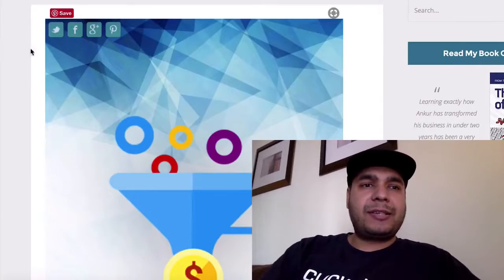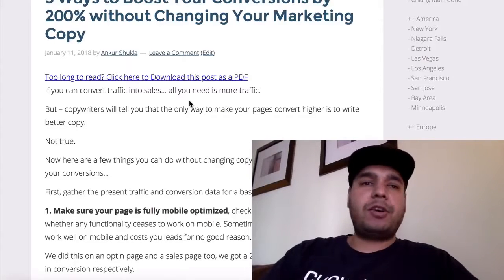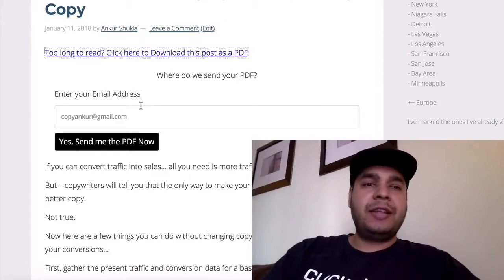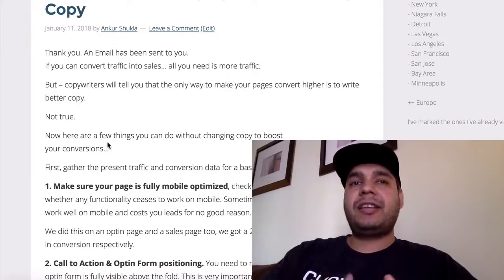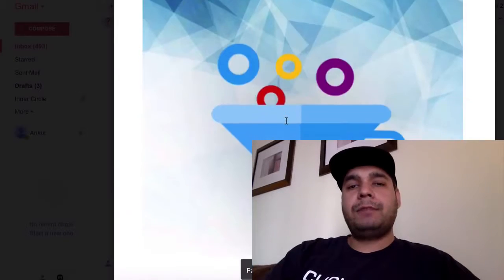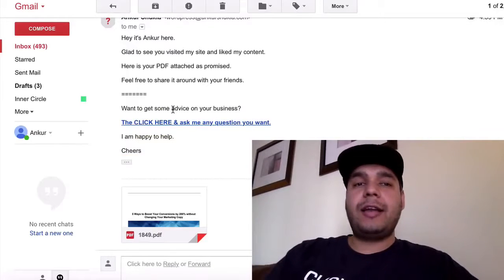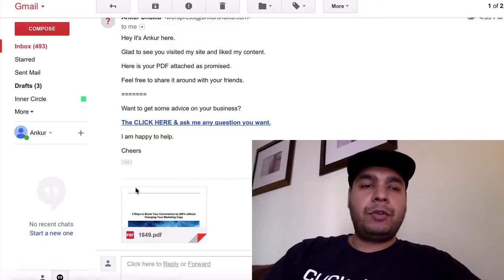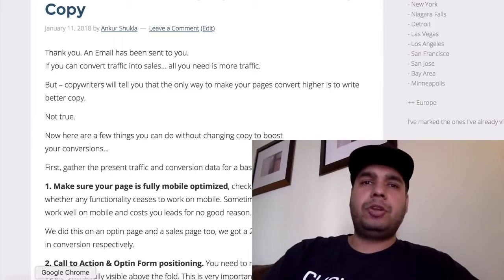WPLeadsMachine demo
WP Leads Machine DEMO - for members of free install on sites belonging to members.

They need to create new products/reports to give away if they want to start capturing email leads.

They have to spend lot of time creating good content.

Every blogger & website owner has the same problem.

WOW - thats a lot of hard work right?

Well, you don't have to do that anymore.

Introducing WP Leads Machine

You can start building a targeted email list ...
- Without creating landing pages
- Without creating any optin forms
- Without having an autoresponder
- Without creating lead magnets

If you've never seen something like this happen, you MUST CHECK IT OUT.

That's where Lead Machine does things differently ...

Just install, setup & let the magic happen.

It offers a PDF version of the blog post via email - instantly delivered and reels in 1000s of brand new email leads.

That means if you have 300 blog posts on your site, you will now have 300 lead magnets on your site built into each blogpost automatically created for you.

Building an email list is the best thing you can do for your online business.

So download LeadsMachine today and turn your blog/website into a lead capture machine immediately.

This brand new wordpress plugin turns every single blog post on your site into a PDF LEAD MAGNET & automatically starts building your list. And it just takes less than 60 seconds to setup.

Most visitors to your site may never signup to your optin page or popups.